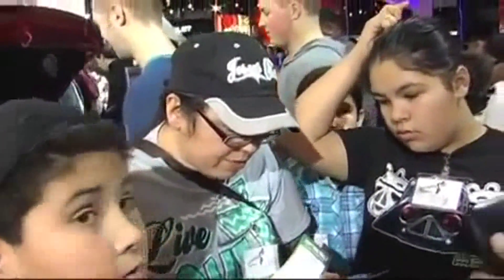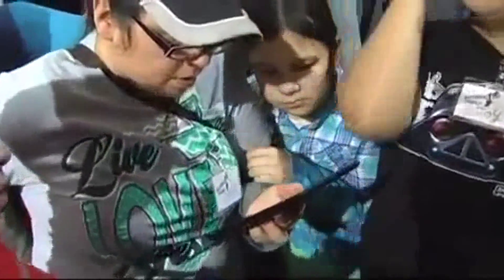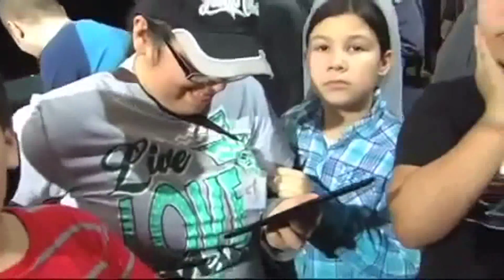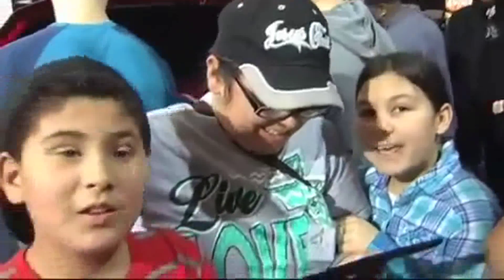Automation Workz 2015 - Auto Show Corporate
Automation Workz is a live competitive scavenger hunt where families solve challenging hands-on invention, electronics, mechatronics, programming, 3D design, spatial reasoning, mathematical, robotic and automotive missions in connection with manufacturing exhibitors at the North American International Auto Show. The top three families to generate the most points win cash prizes.